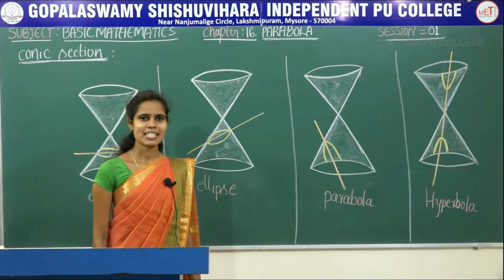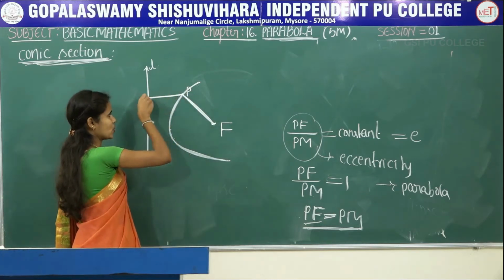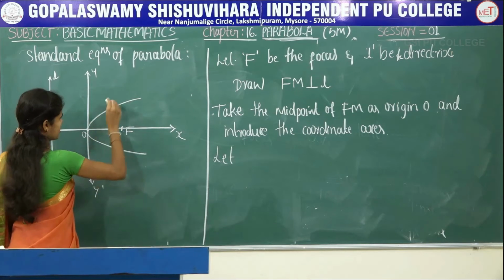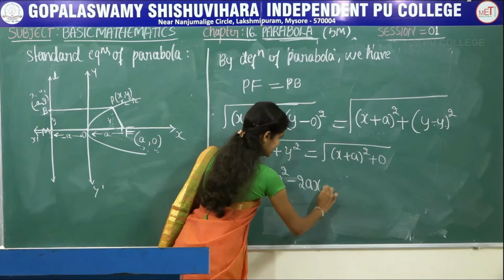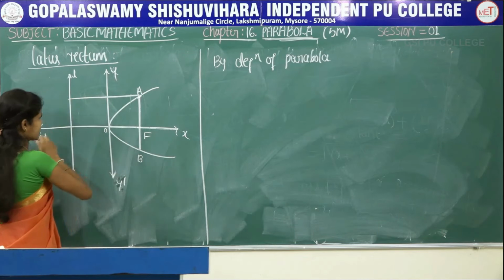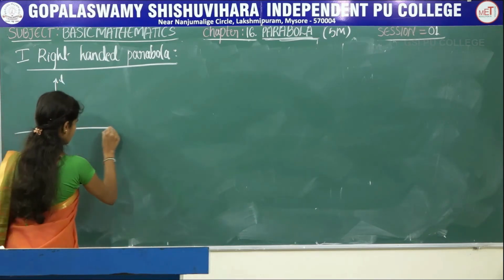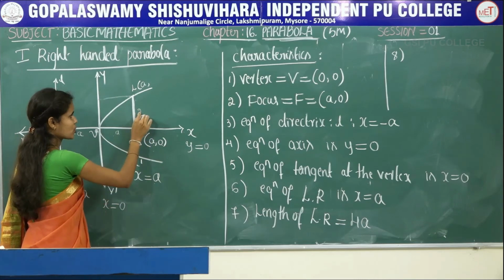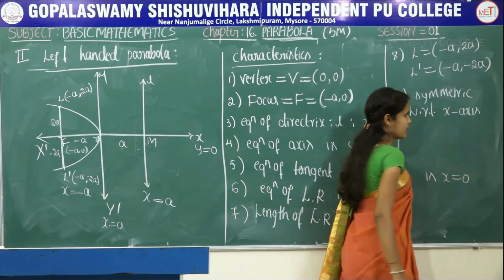BASIC MATHS | II PUC | CH 16 | PARABOLA | S01